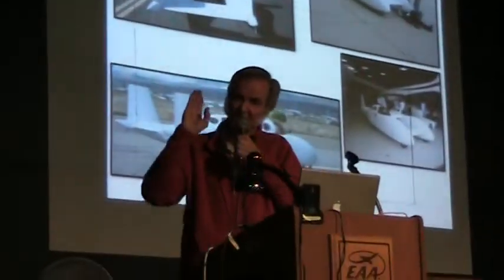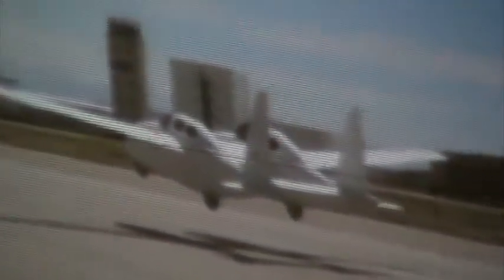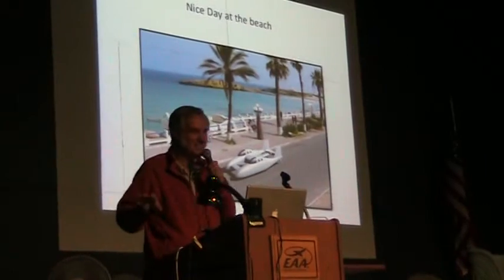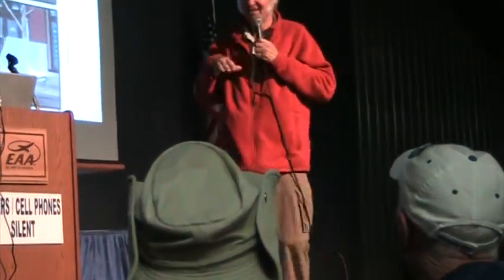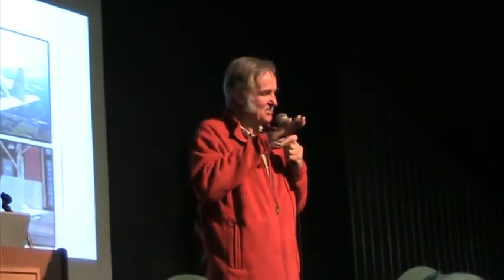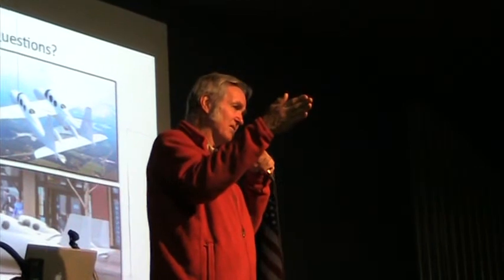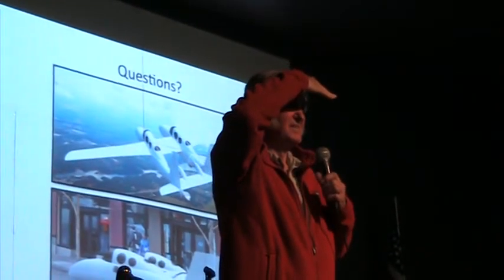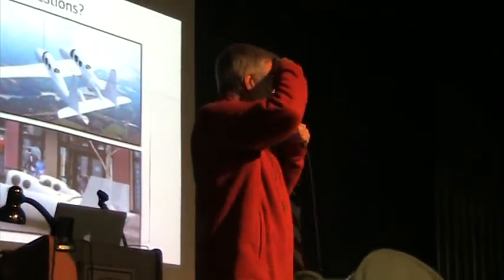Burt Rutan AirVenture 2011 - Part 4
Burt Rutan provides a personal update as well as a BiPod project update.